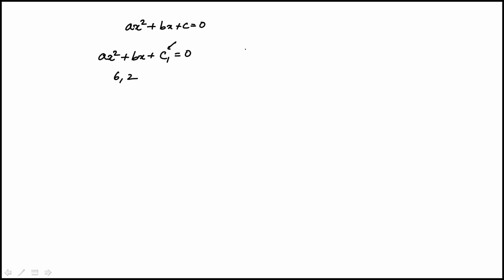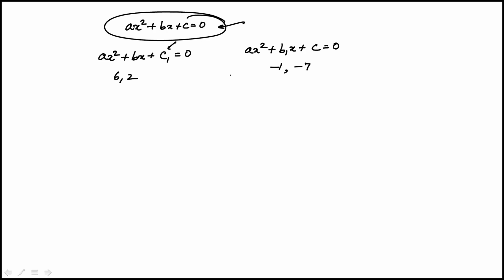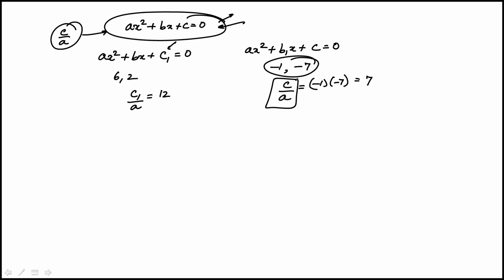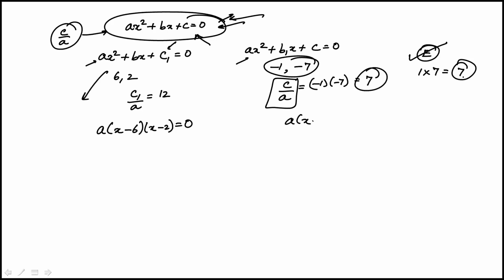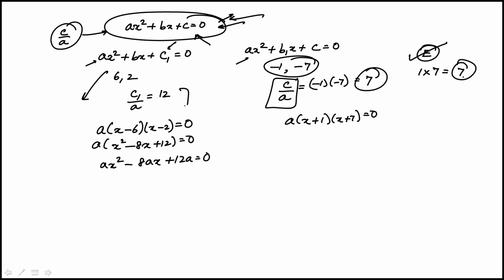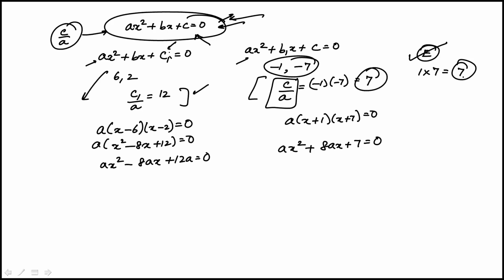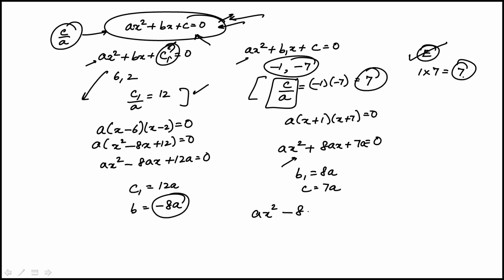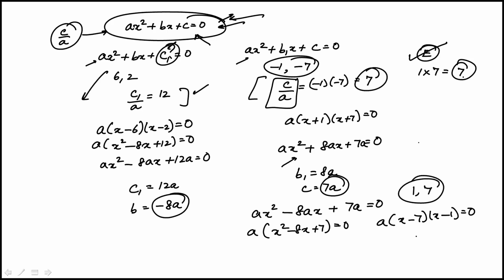Question 71 Algebra GMAT Official Practice Exam 2 Quantitative Reasoning